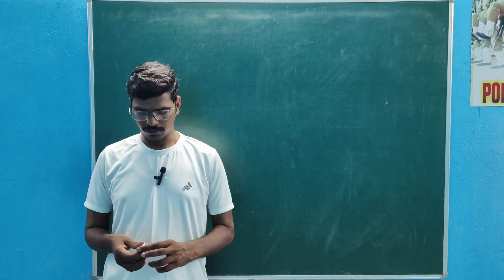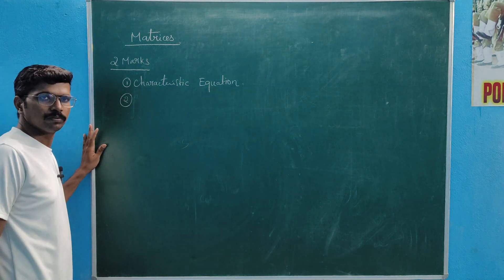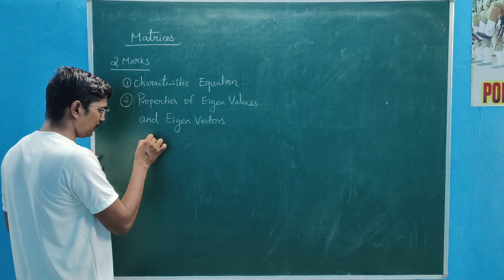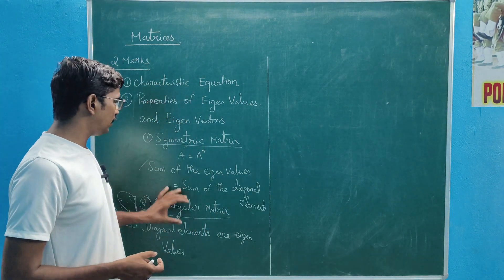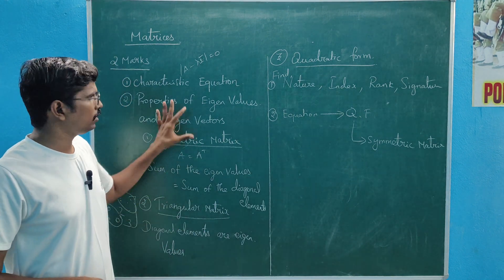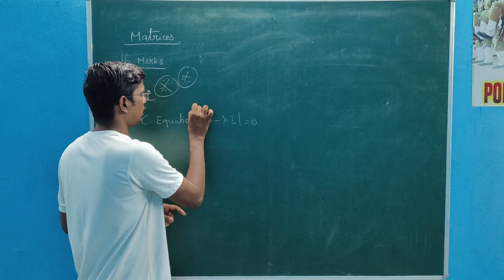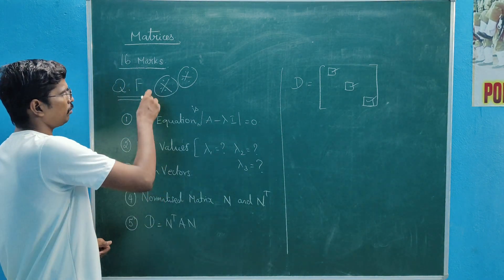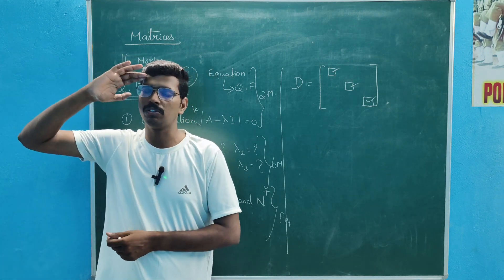Matrices and Calculus | MA 3151 | Step Marks Tricks | Unit-I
Matrices and Calculus MA3151
 Anna University Syllabus

UNIT I MATRICES
Eigenvalues and Eigenvectors of a real matrix – Characteristic equation – Properties of Eigenvalues and Eigenvectors – Cayley - Hamilton theorem – Diagonalization of matrices by orthogonal transformation – Reduction of a quadratic form to canonical form by orthogonal transformation – Nature of quadratic forms – Applications : Stretching of an elastic membrane.

UNIT II DIFFERENTIAL CALCULUS

Representation of functions - Limit of a function - Continuity - Derivatives - Differentiation rules (sum, product, quotient, chain rules) - Implicit differentiation - Logarithmic differentiation - Applications : Maxima and Minima of functions of one variable.

UNIT III FUNCTIONS OF SEVERAL VARIABLES

Partial differentiation – Homogeneous functions and Euler’s theorem – Total derivative – Change of variables – Jacobians – Partial differentiation of implicit functions – Taylor’s series for functions of two variables – Applications : Maxima and minima of functions of two variables and Lagrange’s method of undetermined multipliers.

UNIT IV INTEGRAL CALCULUS

Definite and Indefinite integrals - Substitution rule - Techniques of Integration : Integration by parts, Trigonometric integrals, Trigonometric substitutions, Integration of rational functions by partial fraction, Integration of irrational functions - Improper integrals - Applications : Hydrostatic force and pressure, moments and centres of mass.

UNIT V MULTIPLE INTEGRALS

Double integrals – Change of order of integration – Double integrals in polar coordinates – Area enclosed by plane curves – Triple integrals – Volume of solids – Change of variables in double and triple integrals – Applications : Moments and centers of mass, moment of inertia.